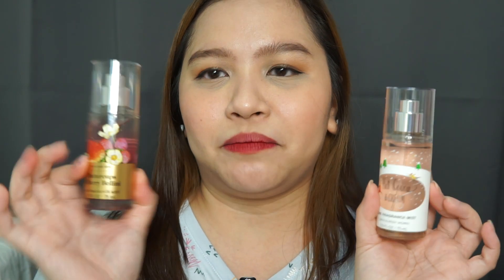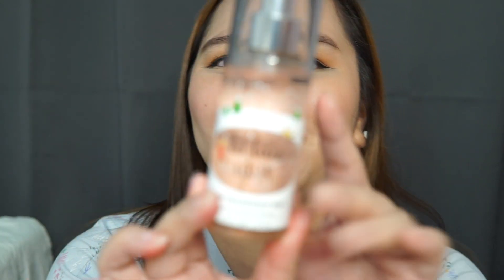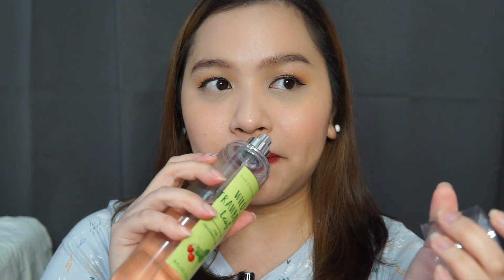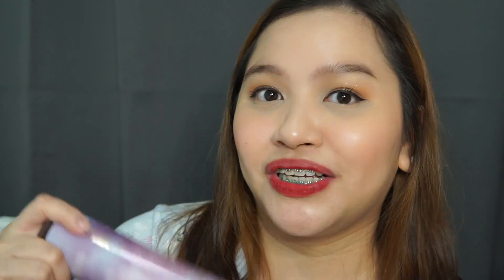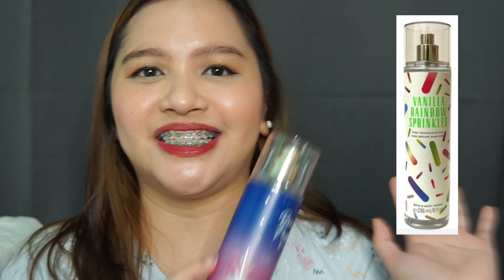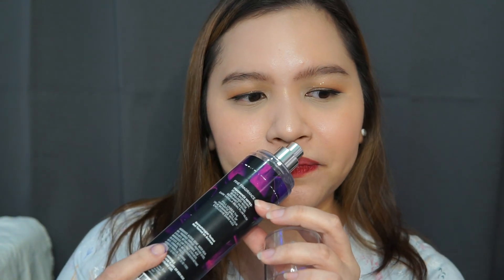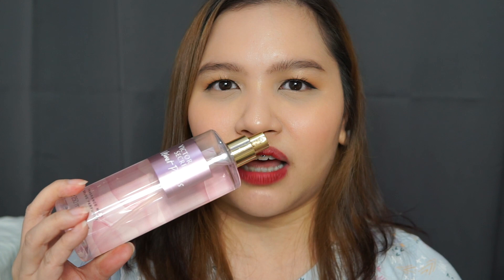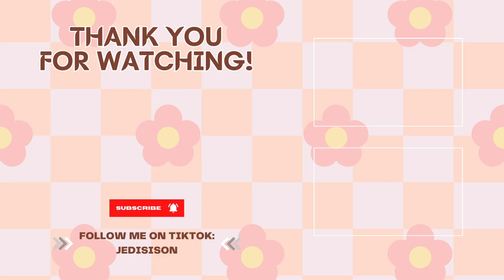MY BATH & BODY WORKS & VICTORIA'S SECRET COLLECTION WITH RARE AND HARD TO FIND SCENTS!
** not a makeup artist by profession, just a makeup & skincare junkie 🤍**

Hi, I'm Jedi! Here on my channel, you will find first impression reviews, makeup demos/tutorials, skincare routines, shopee hauls, PR unboxings, and many moooore! I also vlog sometimes but still find it stiff and awkward every time I do it. so bear with me!! 😅

From time to time, brands send me products for my reviews and opinions. Rest assured that all my opinions are always honest and brutal 😛